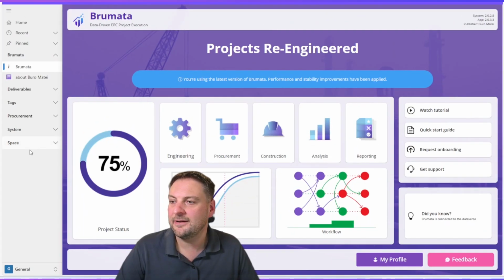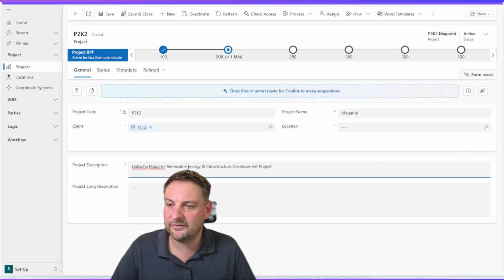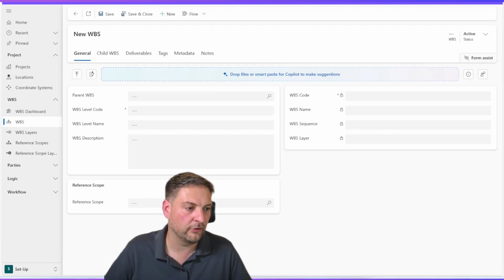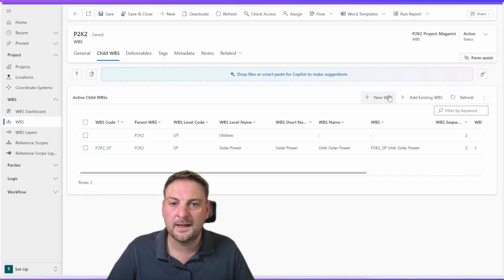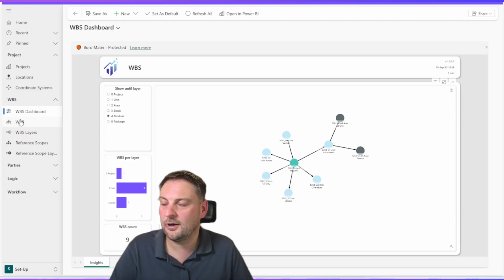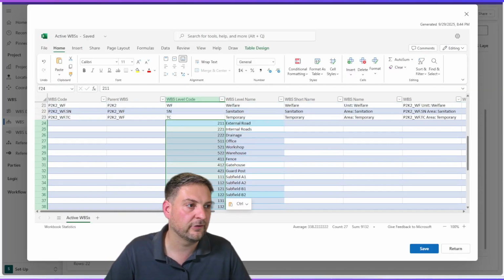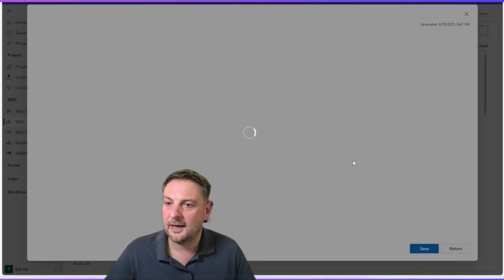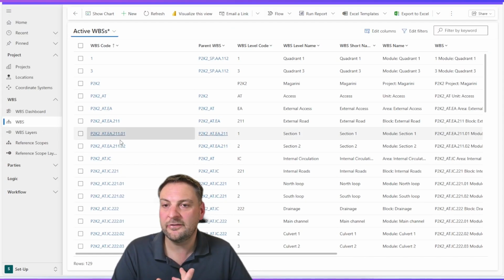Managing the Work Breakdown Structure (WBS) with Brumata EPC Platform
In this tutorial, I'll walk you through the Work Breakdown Structure (WBS) management module of the Brumata.com EPC platform by @Buro_Matei.
This module is part of our integrated system for data-driven Engineering, Procurement, and Construction project execution.

Whether you want to build structured WBS hierarchies, or visualize them, this video provides a practical walkthrough of how Brumata supports data-driven EPC execution.

This tutorial will cover:
• How to start a new project and define core project information.
• Assigning clients, project names, dates, and sequence numbers.
• Using LOD levels (100, 200, etc.) as part of structured project set-up.
• Adding project details, including Copilot-supported input.
• Managing WBS layers and adding parent and child WBS records.
• Linking WBS elements to reference scope definitions.
• Using the WBS dashboard and connected project diagrams.
• Importing data and expanding the WBS..
00:00 – Introduction
00:13 – Start project set-up
00:41 – Add new project
00:59 – Business Process Flow (BPF) and LOD
02:26 – Adding project details
03:26 – Add project details with Copilot
04:34 – WBS Layers
05:08 – WBS overview
05:10 – Add new WBS in Layer 0
05:42 – Add child WBS in Layer 1
06:36 – Add reference scope
08:23 – Adding Layer 2
10:12 – WBS dashboard
10:54 – Importing data to add Layer 3
14:37 – Adding Layer 4
16:38 – WBS Visualization
17:23 – Using the WBS or alternative code

👇 Projects Re-Engineered
This video is part of our ongoing effort to enhance data-driven EPC project execution through Mindset, Technology and Execution